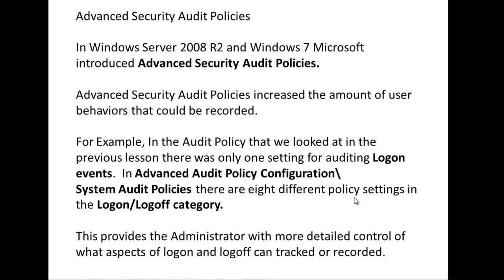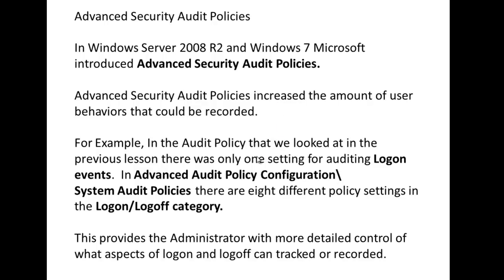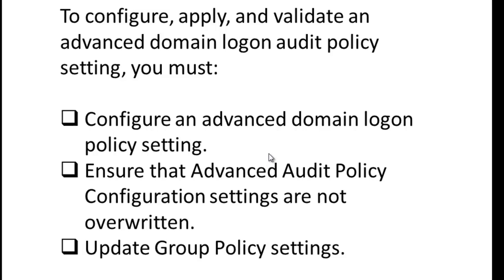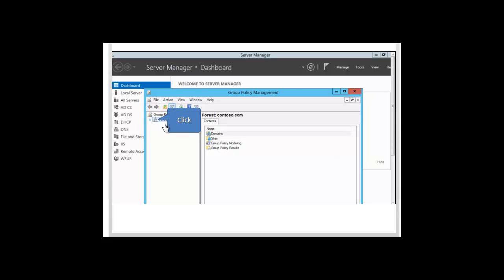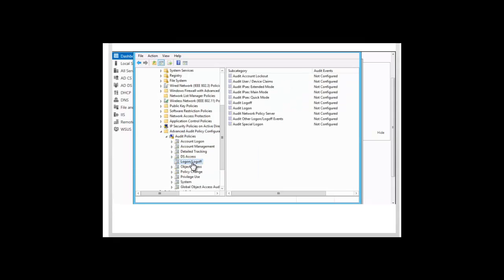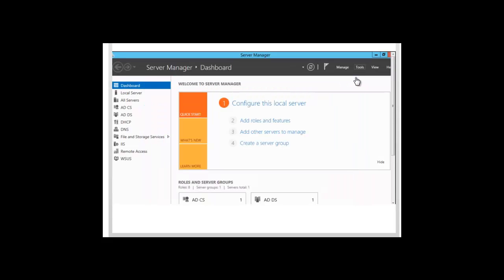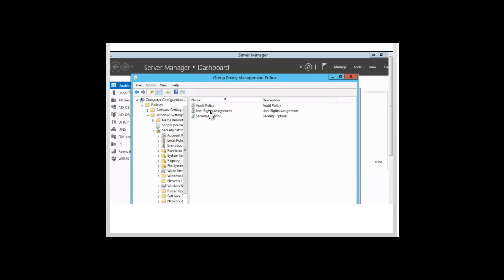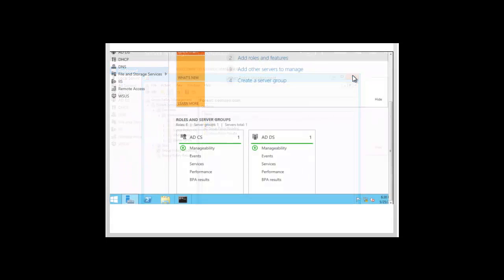Advanced Security Audit Policy - Etechtraining.com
Advanced Security Audit Polic